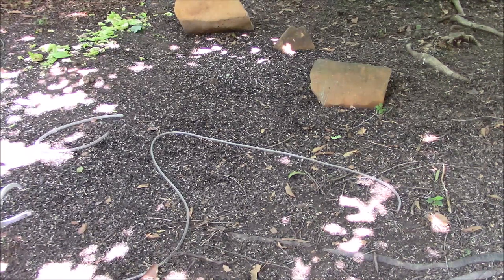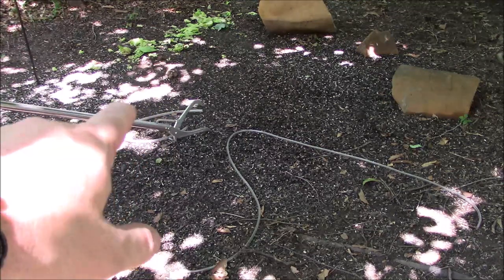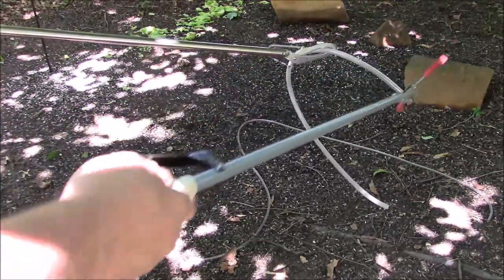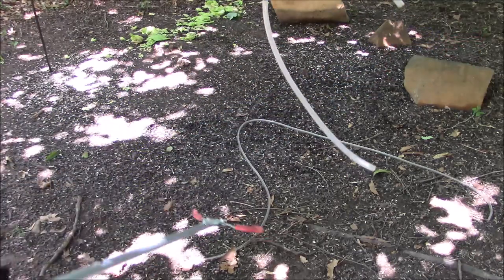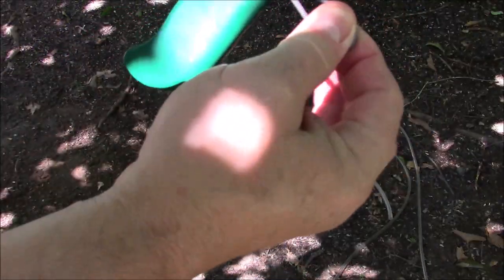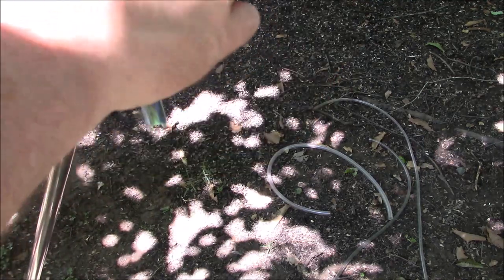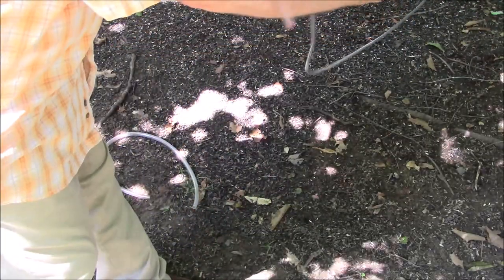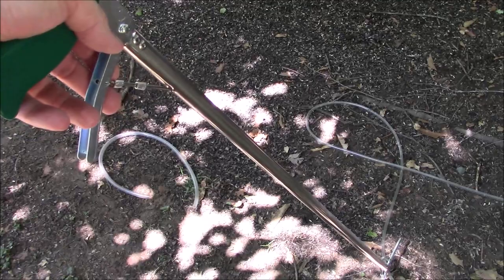Forgotten Prepping Tool (Snake Tongs)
I show you a forgotten but important prepping and homesteading tool. Snake tongs come in handy to remove and relocate snakes in and around your home, campsite, chicken coop, barns, building, etc.
Amazon Store